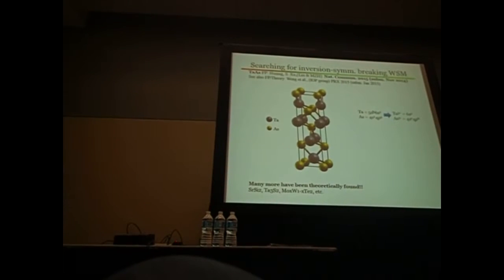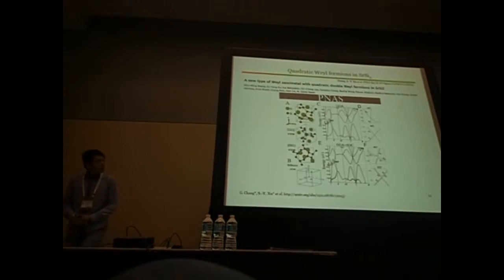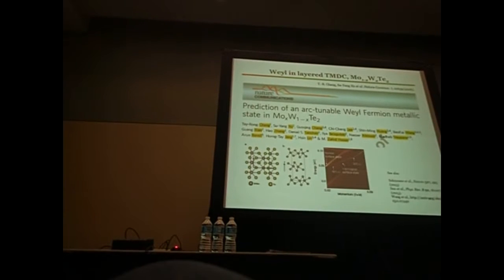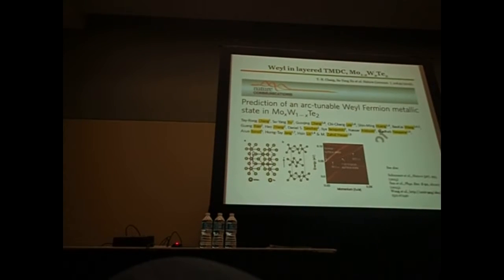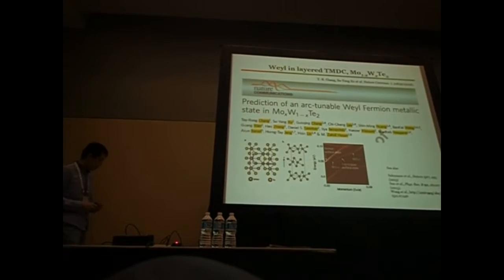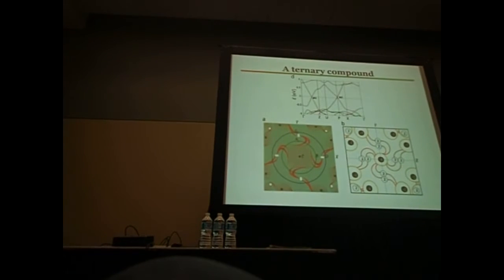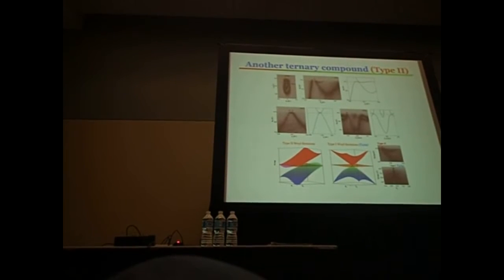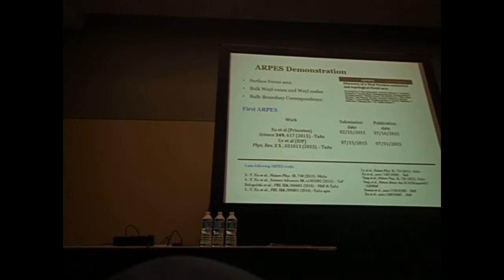Discovery of the first Weyl fermion semimetal and topological Fermi arcs in TaAs (Part II)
APS March Meeting 2016, March 14–18, 2016; Baltimore, Maryland

"Discovery of the first Weyl fermion semimetal and topological Fermi arcs in TaAs"

Talk by Dr. Su-Yang Xu (Princeton University)

Weyl semimetals have opened a new era in condensed matter physics and materials science. They host Weyl fermions as emergent quasiparticles and admit a topological classification that protects Fermi arc surface states on the boundary. This unusual electronic structure has deep analogies with particle physics and leads to unique topological properties. We report the experimental discovery of the first Weyl semimetal, TaAs. We directly observe Fermi arcs on the surface, as well as the Weyl fermion cones and Weyl nodes in the bulk of TaAs single crystals. We find that Fermi arcs terminate on the Weyl fermion nodes, consistent with their topological character. Our work opens the field for the experimental study of Weyl fermions in physics and materials science.